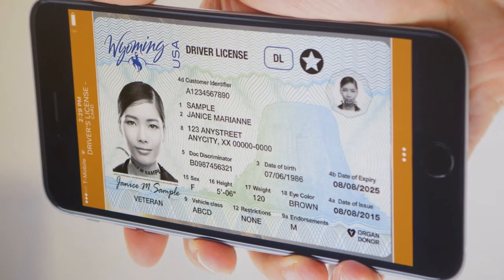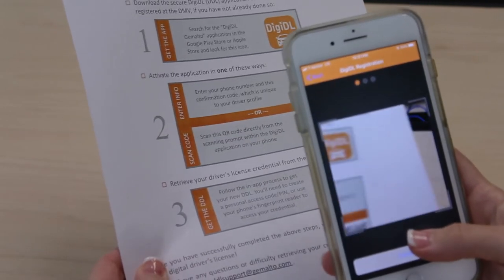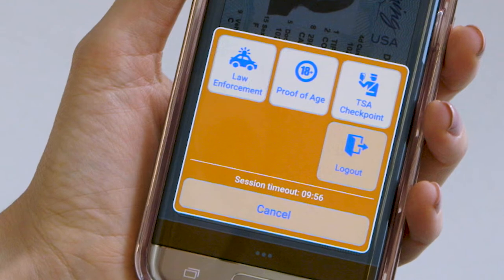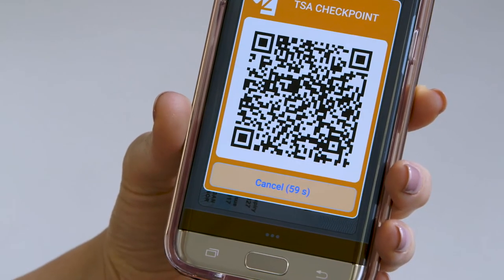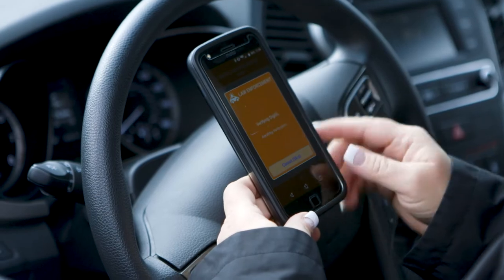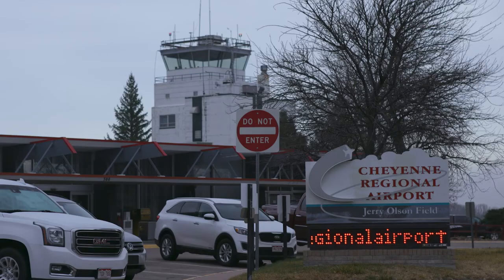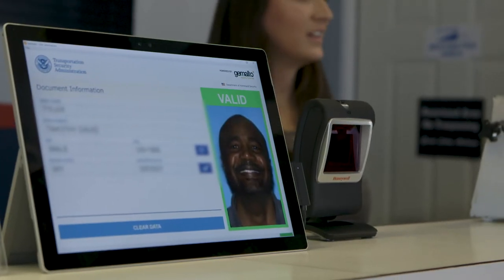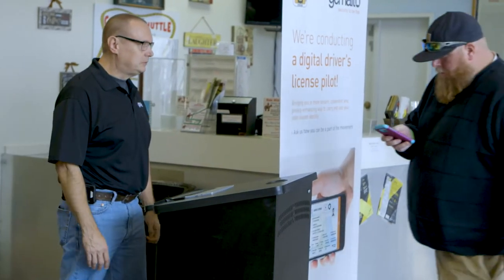DDL – Advanced In-Field Verification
Check out Gemalto’s Digital Driver’s License in action in the field! Here’s everything you need to know about DDL – a first-hand glimpse into our pilot activity with the Wyoming Department of Transportation, Driver Services, Highway Patrol, and Cheyenne Regional Airport. Enjoy comprehensive feedback from our experts, and watch these DDL Champions put our innovative technology to the test!

Stay up-to-date with the digital driver’s license pilot activity and on Twitter @ddlpilot!